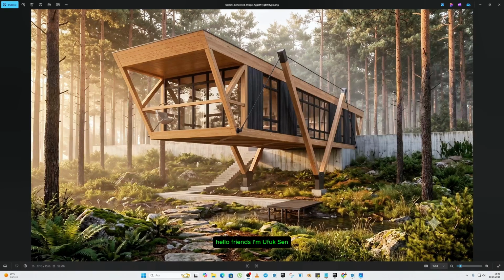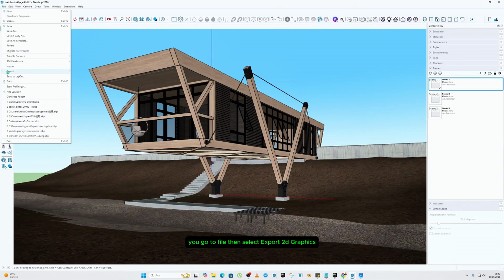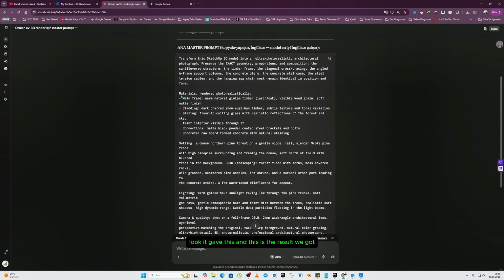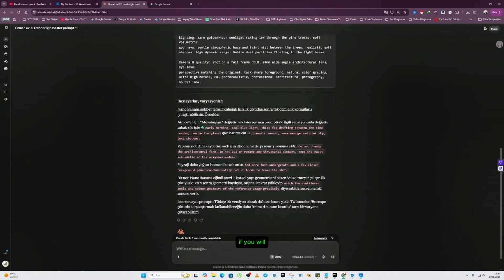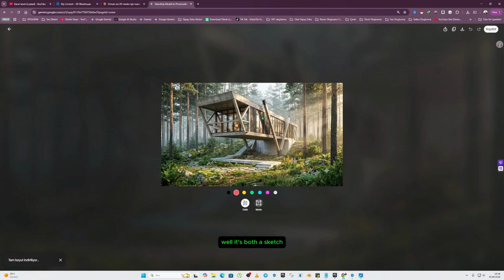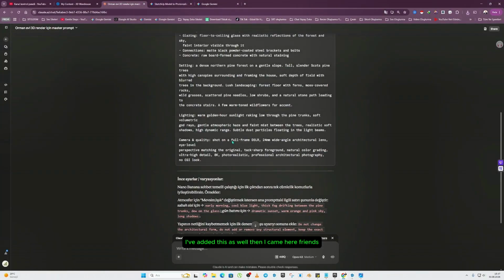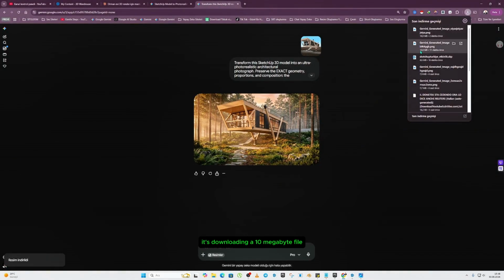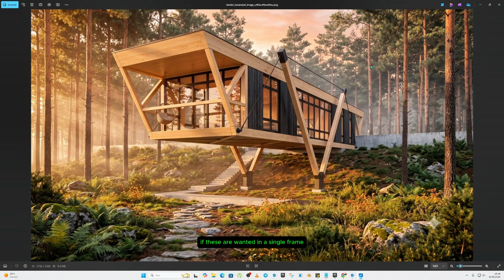How I Made My SketchUp Sketch Look Like a Real Photo (No V-Ray, No Hours of Rendering)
Turn a rough SketchUp model into an ultra-realistic architectural render using
Google's Gemini 2.5 Flash Image (aka "Nano Banana"). In this tutorial I take a raw
SketchUp sketch export of a cantilevered timber forest cabin and transform it into a
photorealistic AI render — complete with a tall pine forest, golden-hour lighting,
volumetric god rays, and lush landscaping — without V-Ray, Enscape, or hours of
traditional rendering. Perfect for architects, 3D artists, interior designers, and
visualization beginners who want fast, high-quality concept renders straight from
SketchUp.

In this step-by-step guide you'll learn the exact master prompt structure I use to
preserve the original geometry (cantilever, diagonal bracing, angled support columns,
steel cables) while AI rephotographs your model with realistic materials: glulam timber,
charred shou-sugi-ban cladding, floor-to-ceiling glass, board-formed concrete, and
black powder-coated steel connections. I also break down how to add a forest environment,
control the lighting and mood, fix geometry drift, and iterate with single-line commands
for a clean final result.

- Exporting the right SketchUp view for AI rendering
- Writing an "image-to-image" master prompt that keeps your geometry intact
- Adding photorealistic materials, pine forest, fog and golden-hour light
- Iterating and fixing AI mistakes without losing the design
- Free background music setup so narration stays clear

This workflow turns concept-stage SketchUp models into client-ready visuals in seconds,
making it ideal for fast presentations, mood boards, and design exploration.

📚 SOURCES & REFERENCES (for accuracy & transparency)
- Google Developers Blog — "Introducing Gemini 2.5 Flash Image":

All technical claims (pricing of ~$0.039 per image, SynthID watermarking, character
consistency, multi-image fusion, model availability) are based on Google's official
documentation linked above, current as of the publish date.

or endorsed by Google or DeepMind. AI-generated images may include an invisible SynthID
watermark and should be presented as AI-assisted concept visuals, not as photographs of
built projects. Always verify model features and pricing on the official sources above,
as they may change over time. Results vary depending on input quality and prompt.